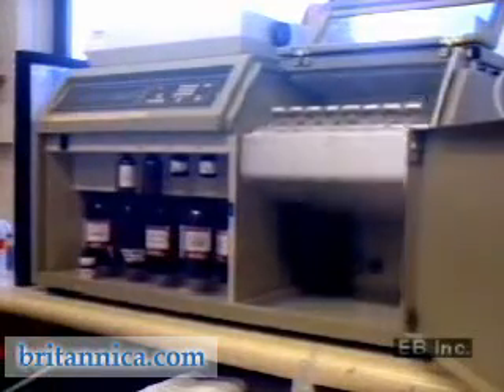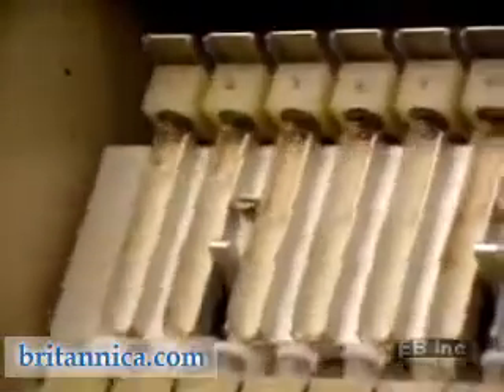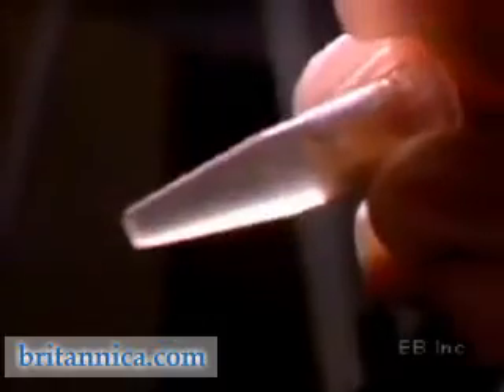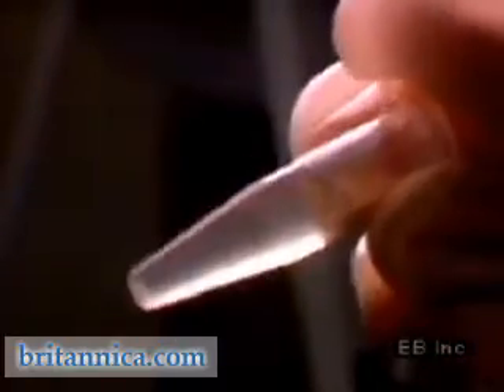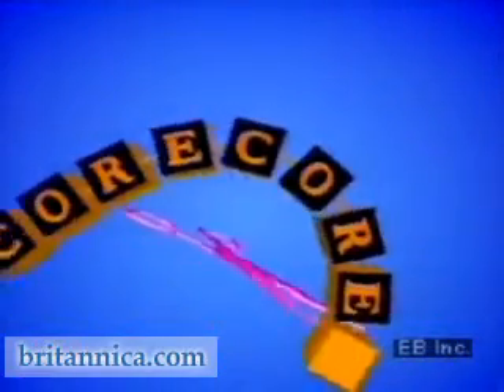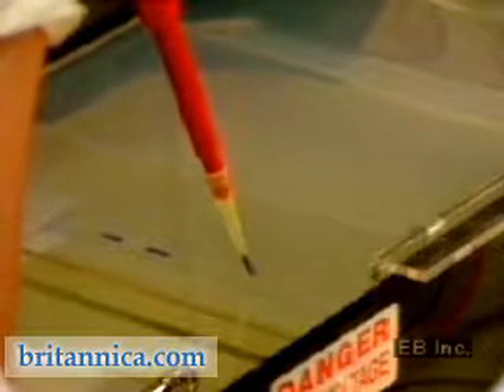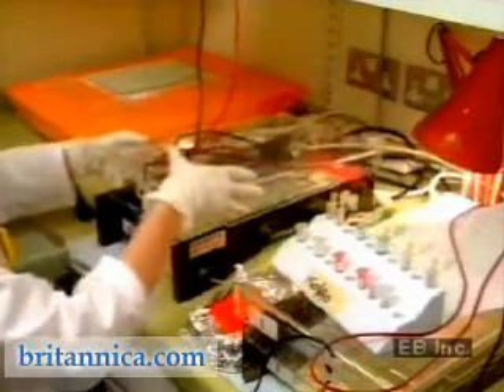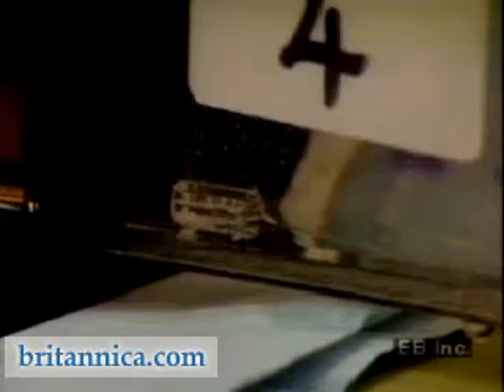DNA Fingerprinting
DNA is extracted, treated with restriction enzymes, and sequenced using gel electrophoresis to create a genetic fingerprint.